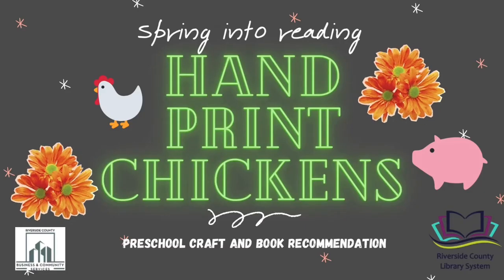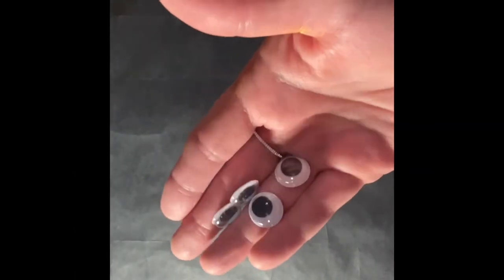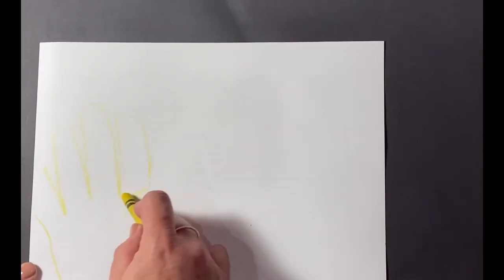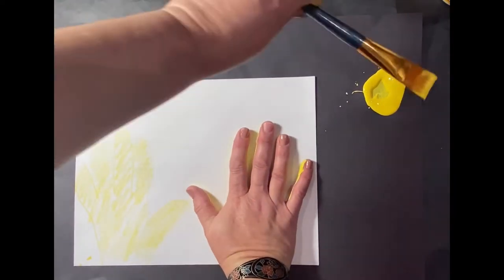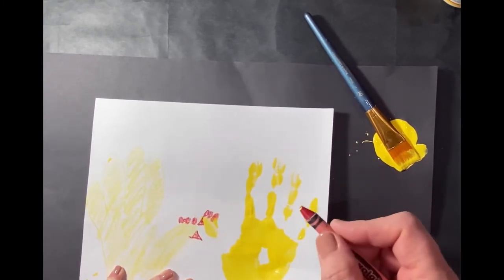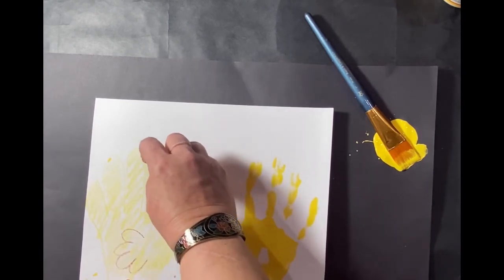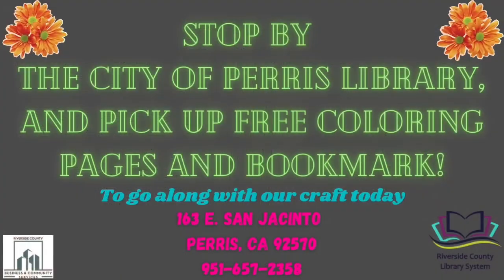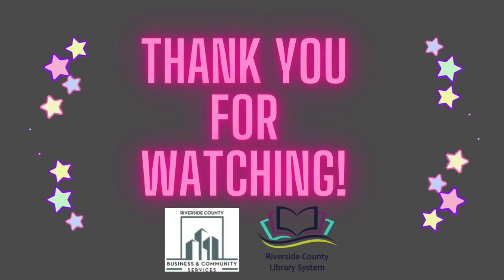Preschool Craft Handprint Chickens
A simple craft that you can do at home with your preschooler.